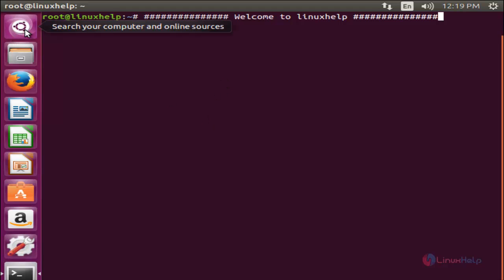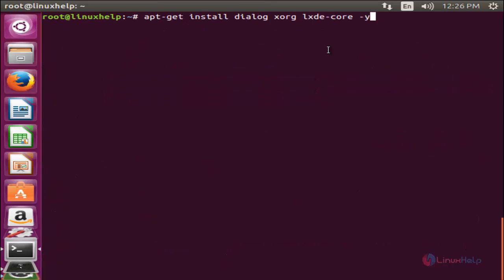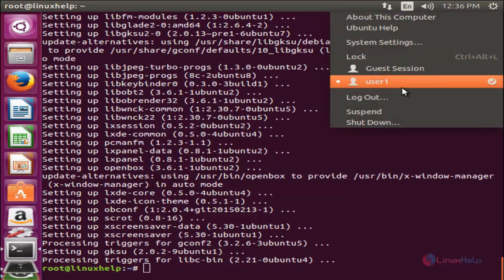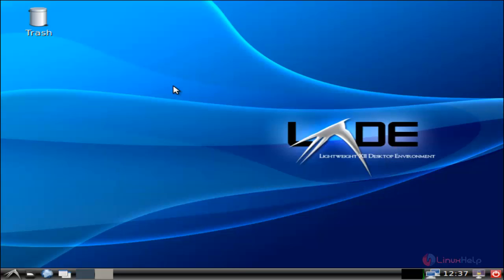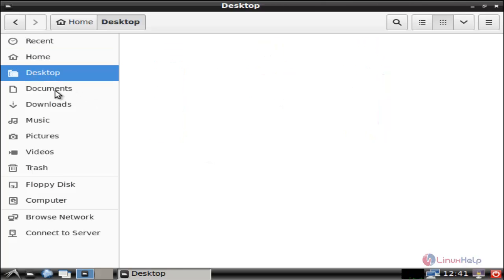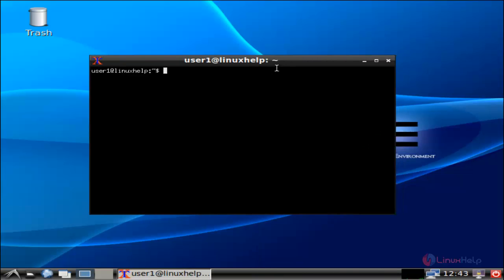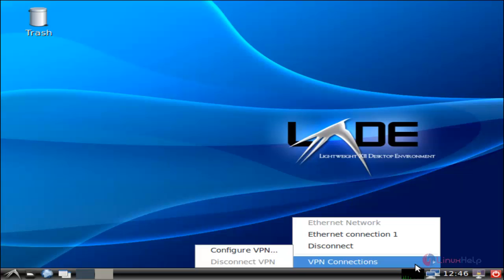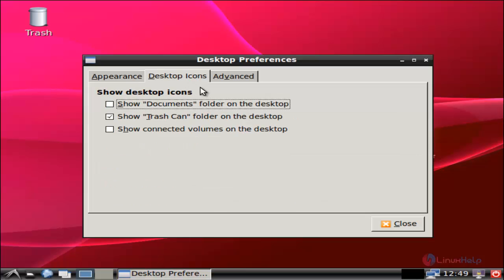How to install LXDE Light Weight Desktop Environment in Linux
This video explains how to install LXDE Desktop on Ubuntu. It is a light weight desktop environment for Linux distributions.